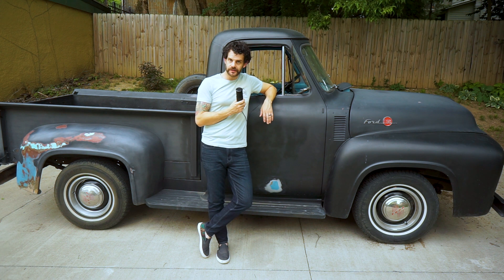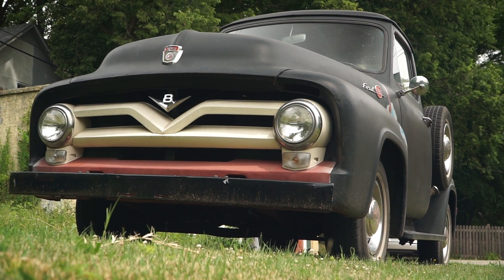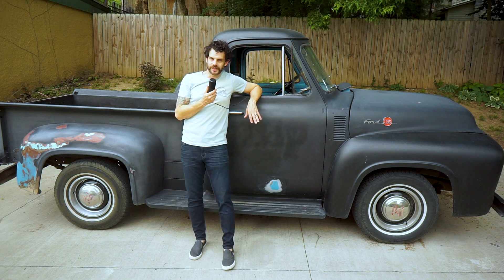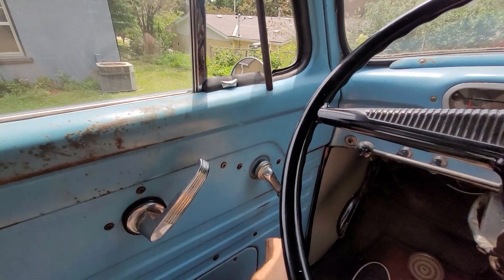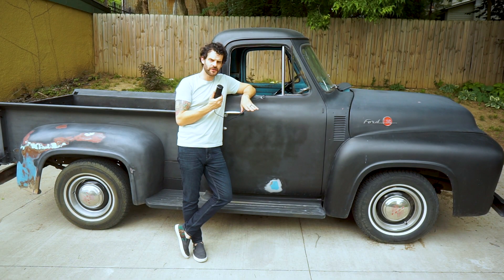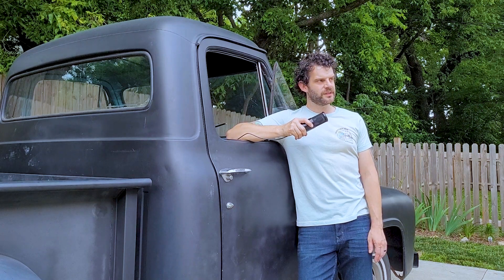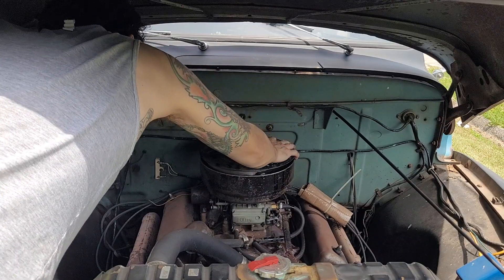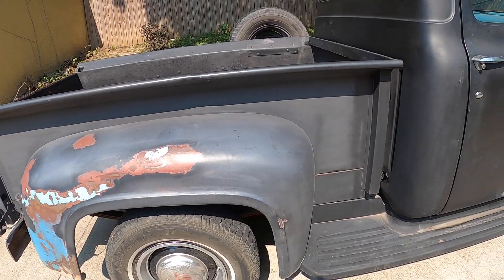Life with an old truck. 1955 Ford F100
Sharing my experiences living with and using a 1955 Ford F-100 as intended.